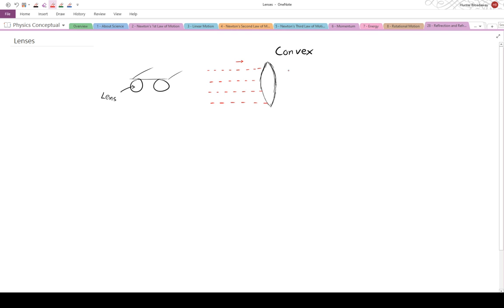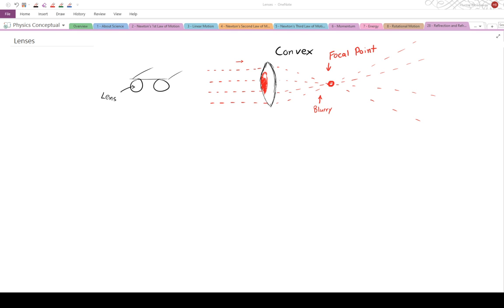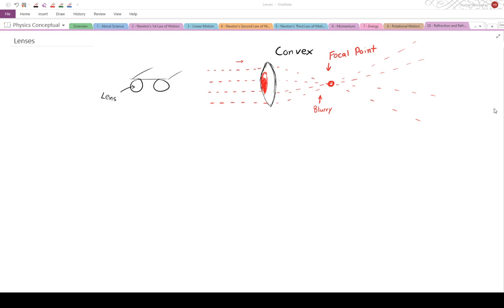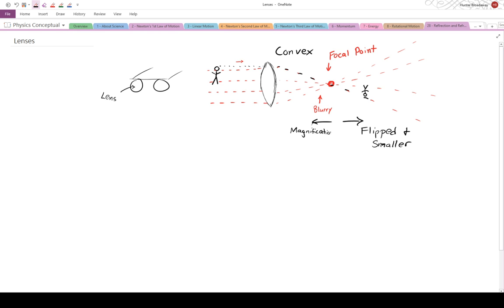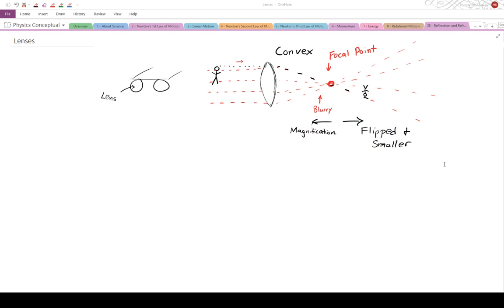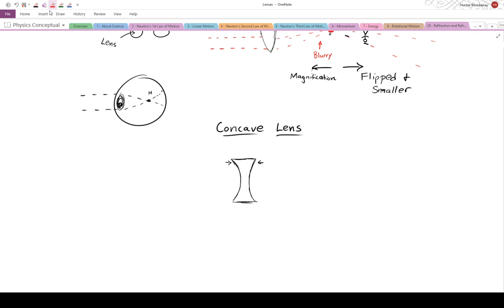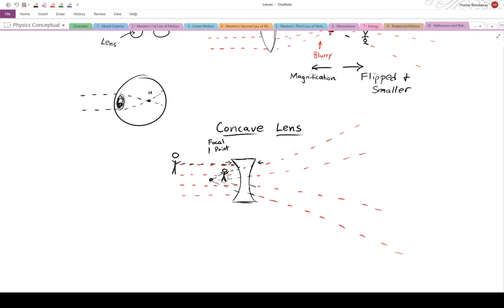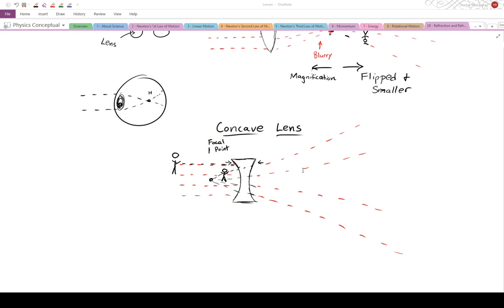Concave and Convex Lens Basics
Conceptual physics intro to convex and concave lenses.  No math involved, concept only.